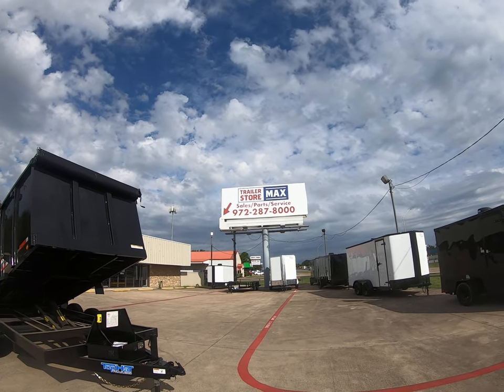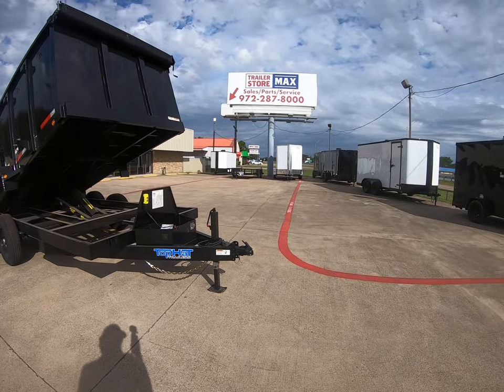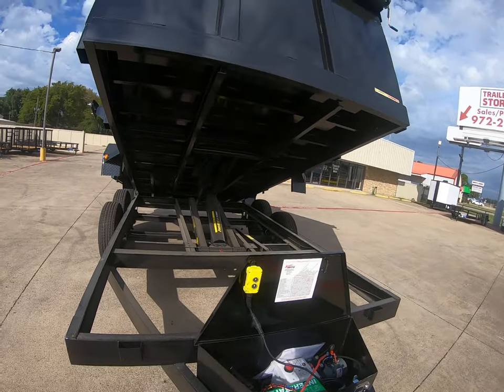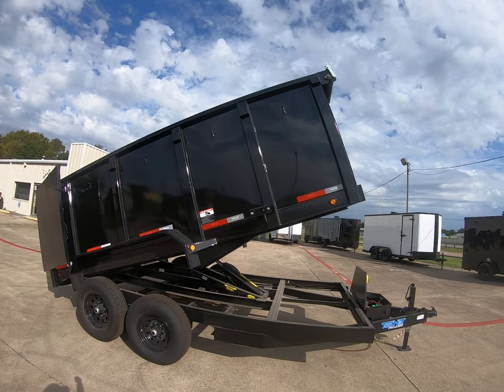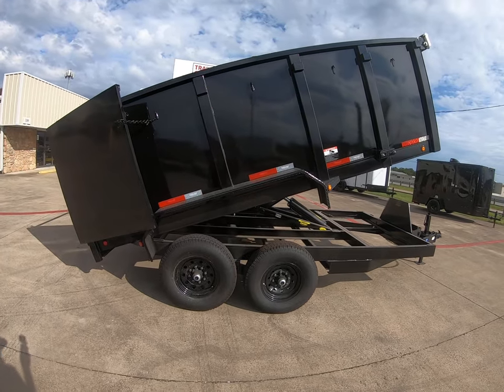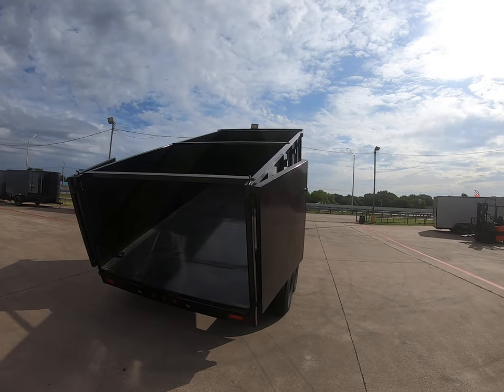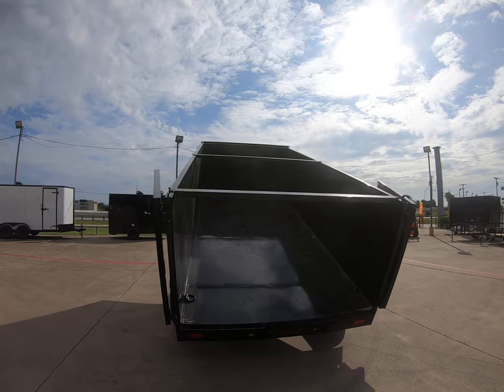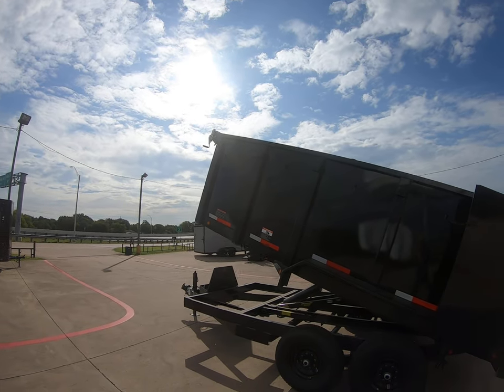2020 Top Hat Dump Trailer @ Trailer Store Max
2020 TOP HAT 7X14 Dump Trailer
Coupler: 2 5/16" Forged Adjustable 5/Position
Jack: 7000# Drop Leg
Fenders: HD Diamond Plate Straight
Floor: 10 GA Sheet Metal
Frame & Tongue: 6" Channel
Sides: 48" Tall 12 GA Sheet Metal
Uprights: 24" OC
Dump Body Frame: 6" Channel
Crossmembers: 3" Channel 16" OC
Tarp Bracket & Tie Downs
Dump Components
Hoist: Scissor Lift
Power Up/Power Down
Control: Pistol Grip w/10' Cord
Safety Prop
Caulked Seams on Dump Body
Width: 83" Inside Box
Brake: Electric All Wheel
Break Away Unit w/Charger
DOT Reflective Tape
Primed & Painted Underside
Ramp Pockets w/7' Ramps
5/8" D-Rings in Box (4)
Spare Rack
Sealed Flush Mount LED Lights
Wiring Harness
Lockable Battery/Pump Box
Deep Cycle 12V Marine Battery w/110V-5 Amp Charger
Color: Black